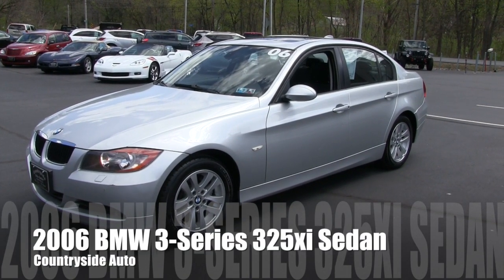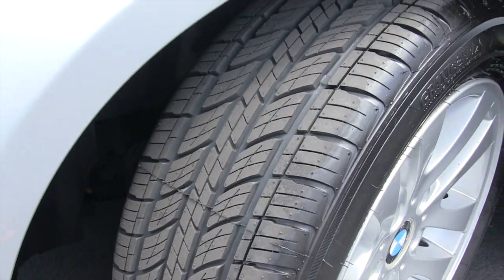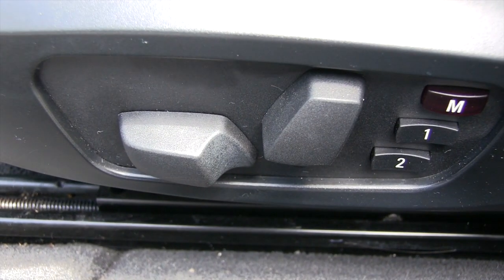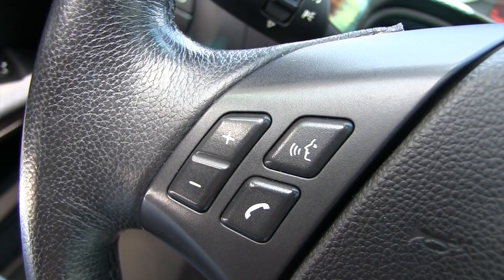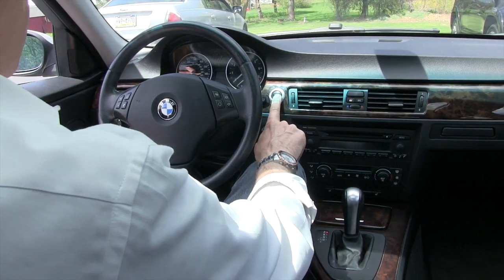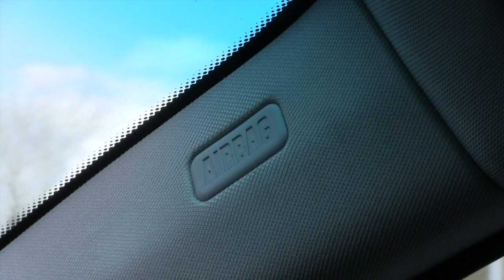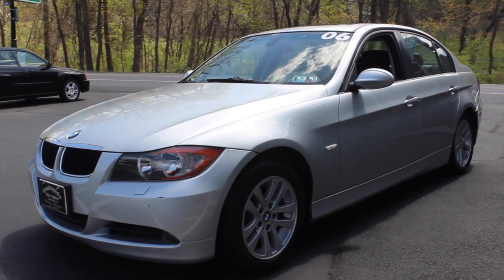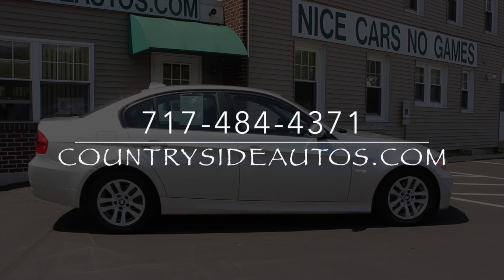2006 BMW 3-Series 325xi Sedan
This video is about a 2006 BMW 3-Series xi Sedan available for purchase at Countryside Auto in Adamstown PA.